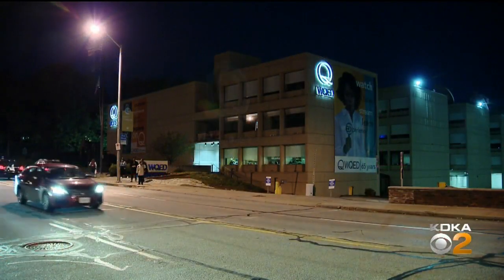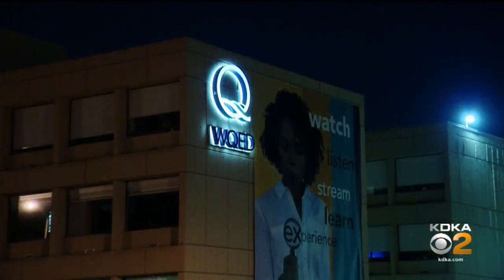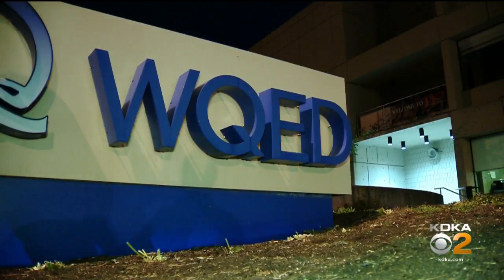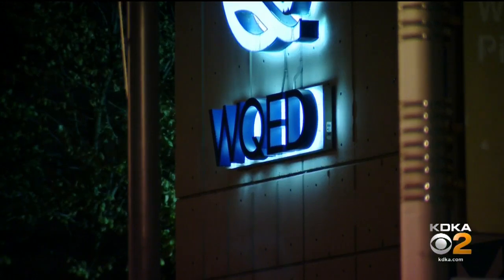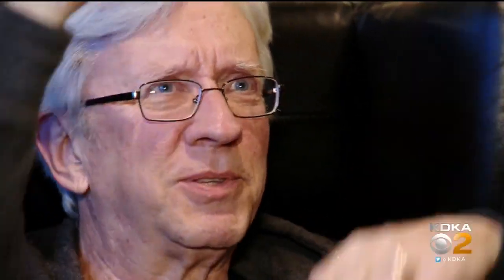Local Man Plays Role In Helping Create Mr. Rogers Movie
A local man played a key role in making the Mr. Rogers movie as authentic as possible, KDKA's Chris Hoffman reports.